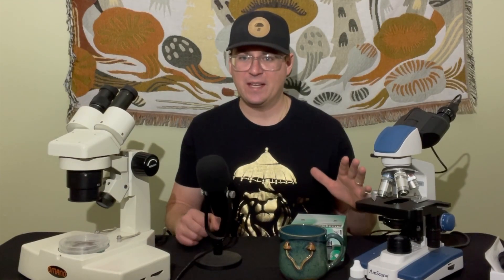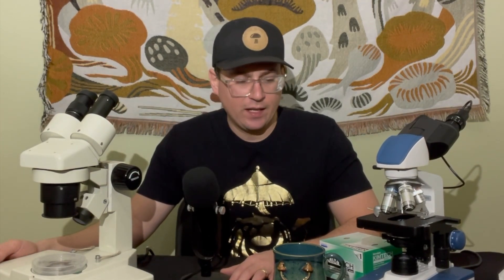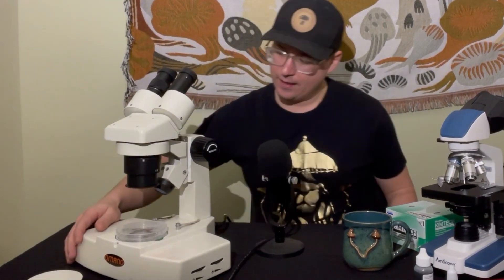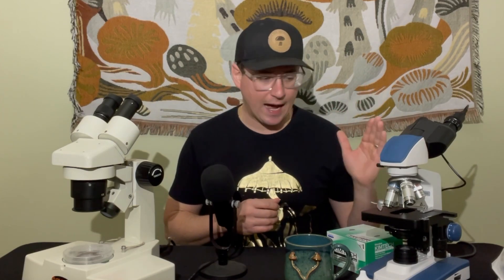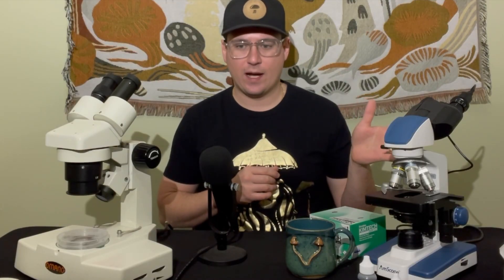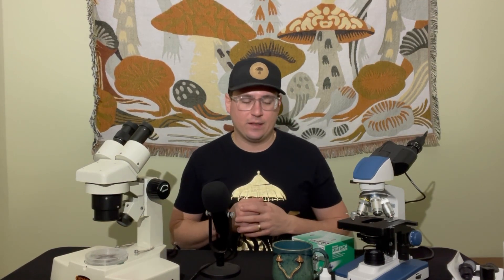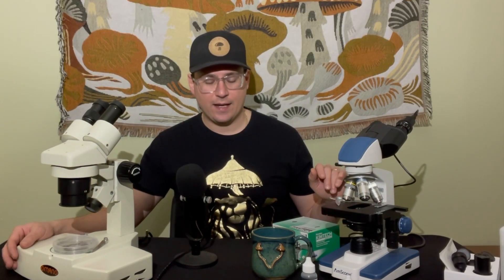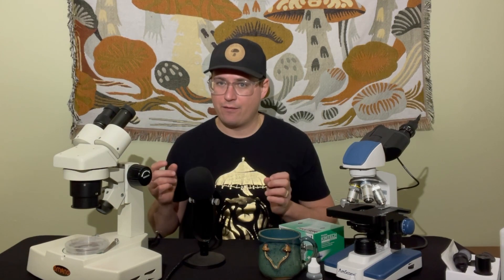Microscopes in Mycology: Stereo vs Compound microscopes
This video breaks down the differences between stereo and compound microscopes, their applications, their limitations and some tips and tricks for using them in the mycology lab!  ENJOY and MUSHLOVE

AmScope - 40X-2500X LED Digital Binocular Compound Microscope: